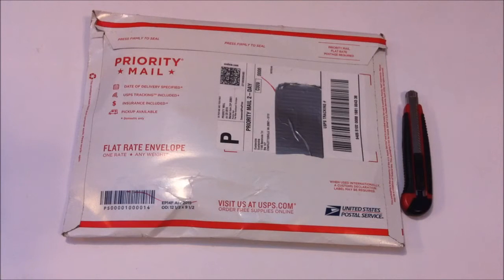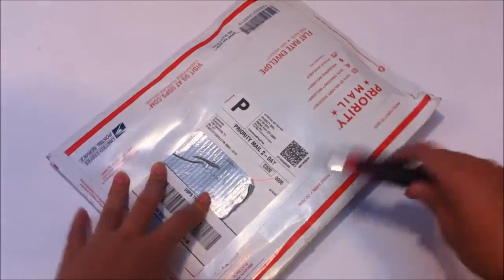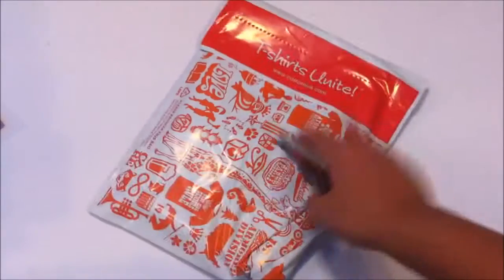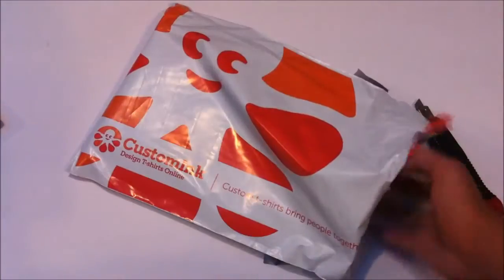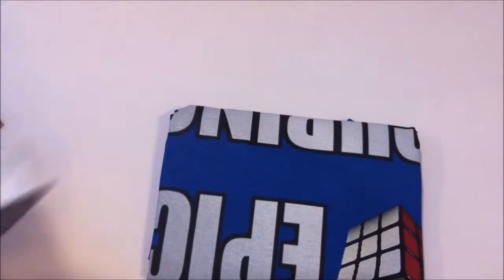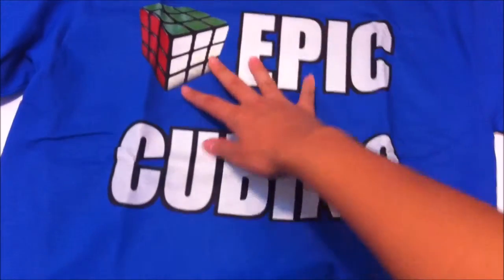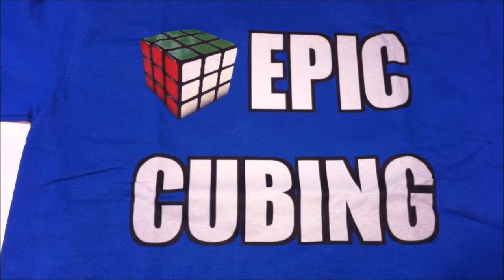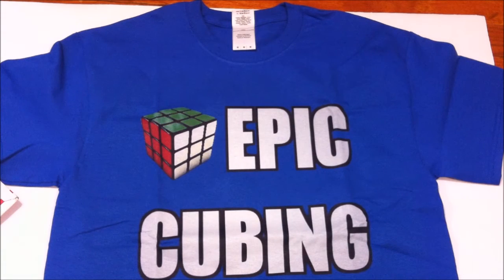Epic Cubing T-Shirt Unboxing | Customink com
I love this T-Shirt! I will be wearing it at the competitions which I attend, so that's how you guys can recognize me.

In the comments:
Video Ideas